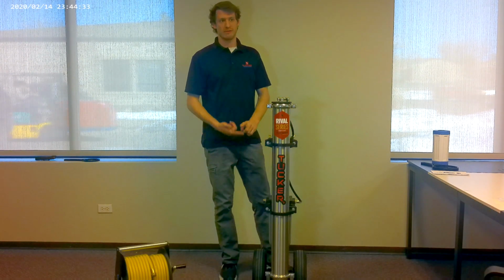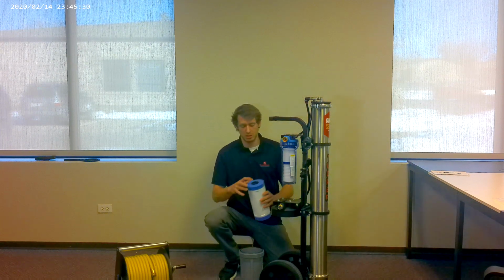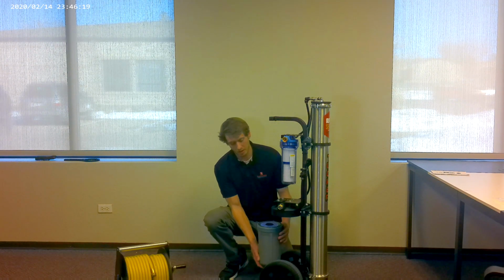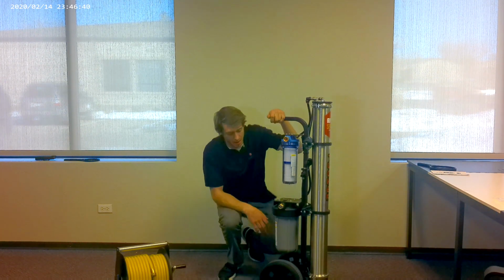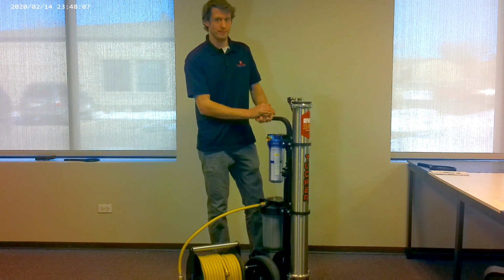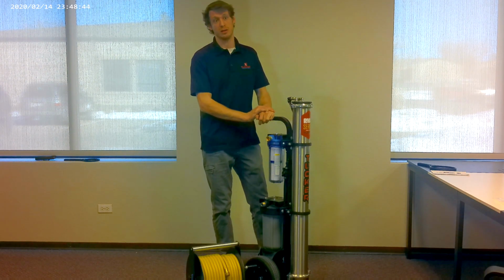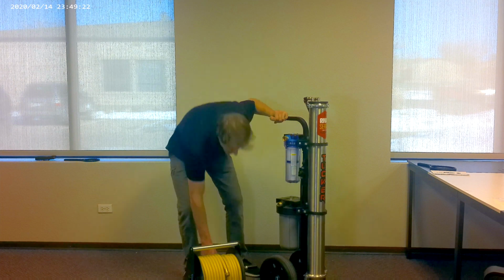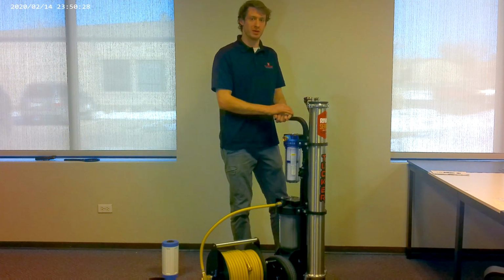Tucker® RO/DI Cart Setup, Maintenance and Storage Procedures